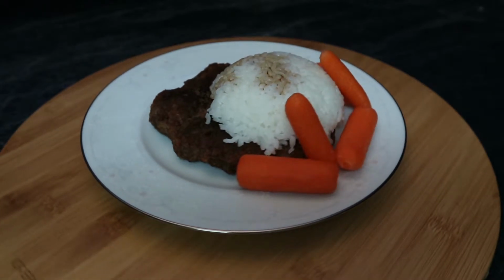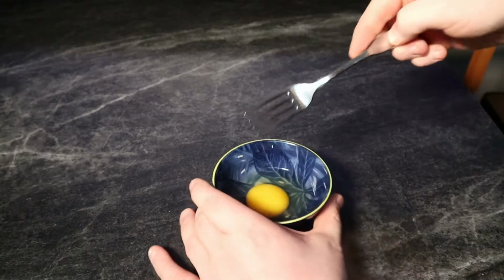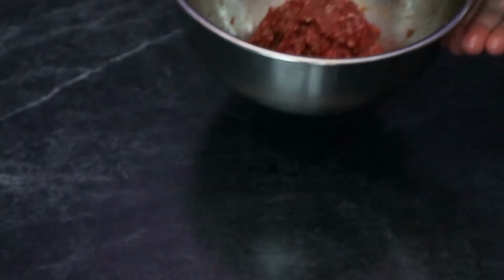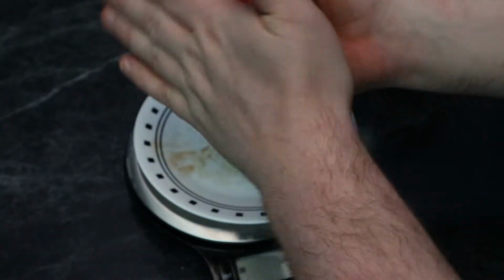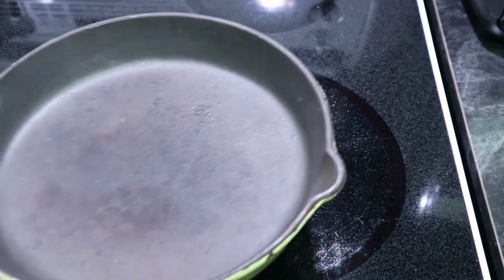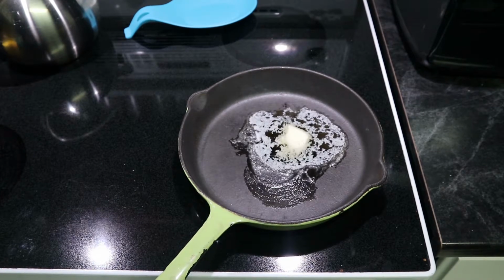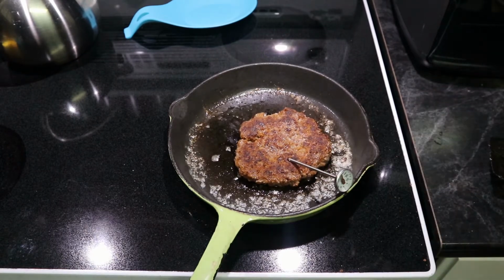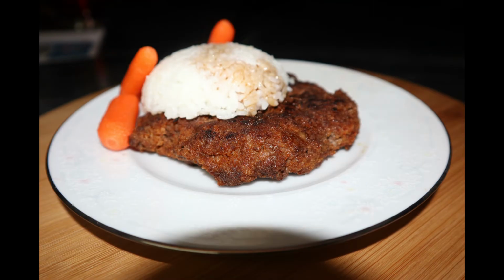Bison Burger / Salisbury with Rice